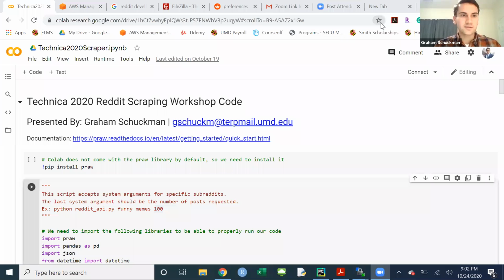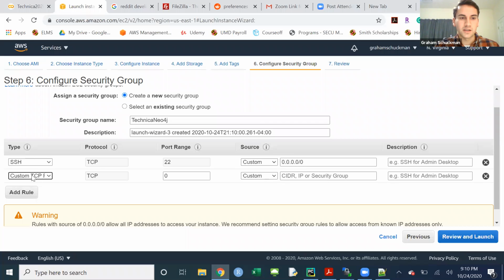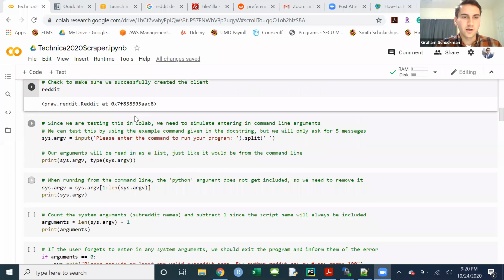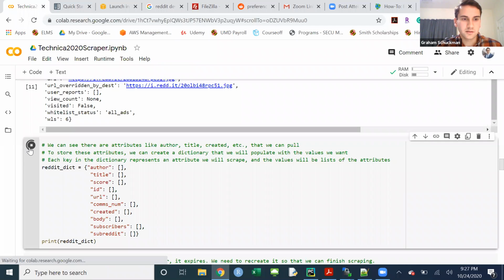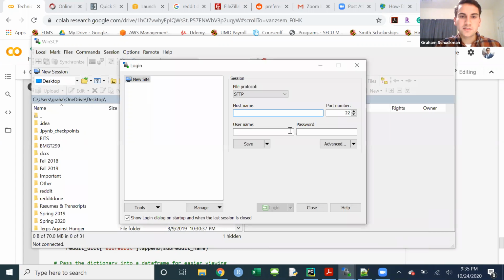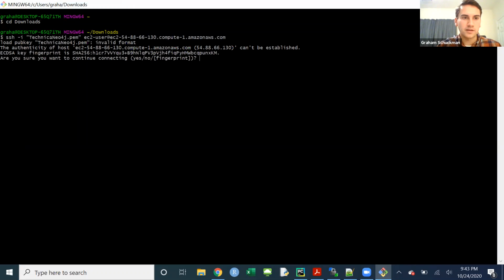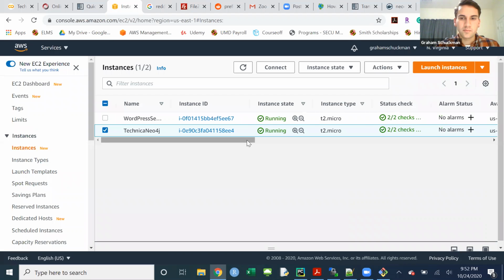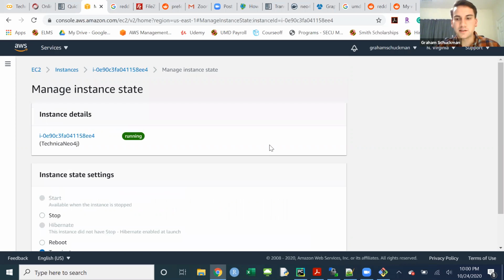Reddit Web Scraping with Python and AWS